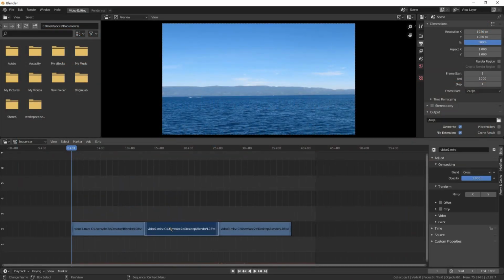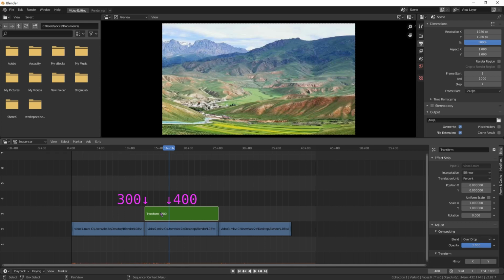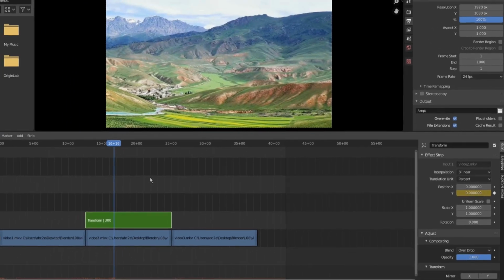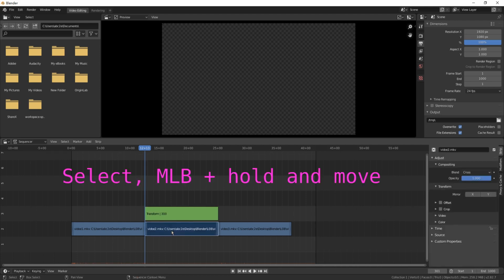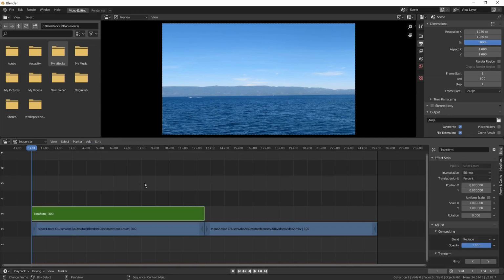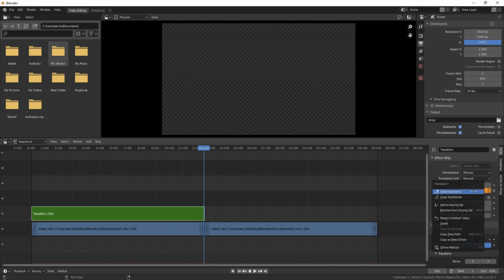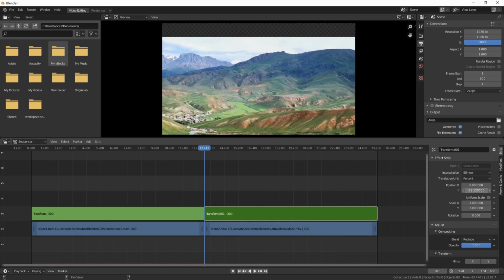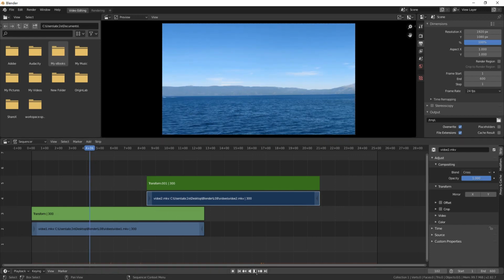Blender Free Movie Editor - 08. Wiping Transitions; Top free youtube editing; Free video editing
Blender Free Movie Editor - 08. Wiping Transitions

In this tutorial, we will discuss wiping transitions. It contains a basic wiping transition and a wiping and panning transition.

Usually, the length of a transition only has 20 to 30 frames. Here, to demonstrate clearly, I use the length of 100 frames.

The key is how to understand what is keyframe. Adding a keyframe is easy. Move the mouse into a field, click mouse right button, and select insert keyframe.

Between any two positions for a movie, two keyframes can be added. To a specific field, if the values are the same for two keyframes. The value will not be changed between two keyframes. If the values are 30 and 80 for two keyframes, the value will linearly change from 30 to 80 between two keyframes.